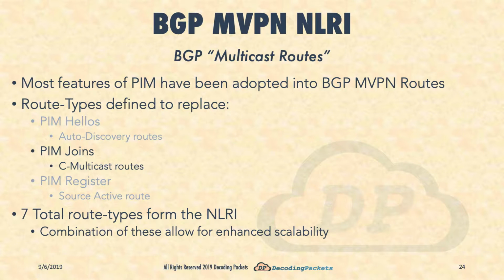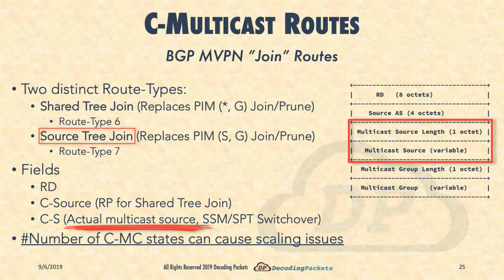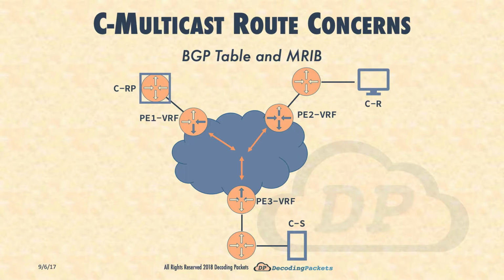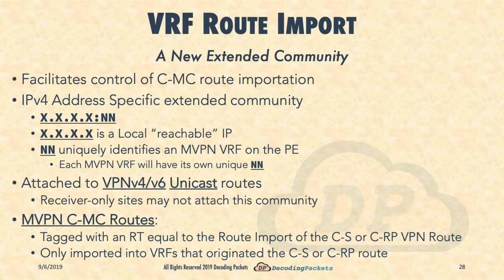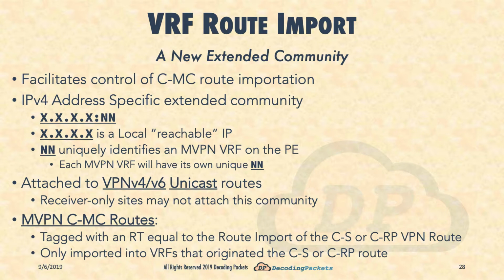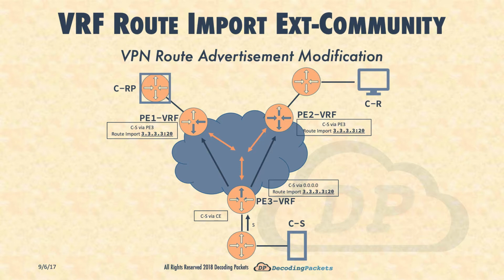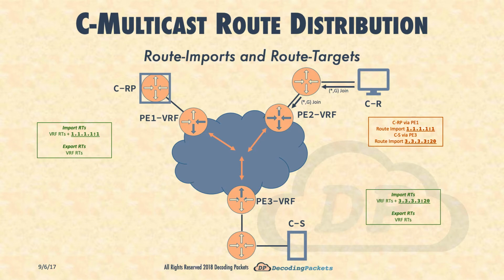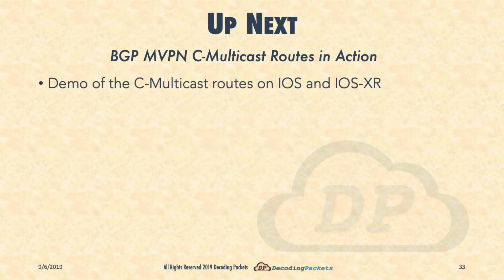MVPN Video 17 - BGP MVPN SAFI Part 2 - The C-Multicast Routes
This is the seventeenth video of a video series on Multicast VPNs (MVPN) and their implementation on both IOS and IOS-XR routers with a focus on CCIE candidate requirements.

In this video, we further explore the Next Generation MVPN framework as defined in RFC 6513 (Next Generation MVPN Framework) and RFC 6914 (BGP MVPN). Our focus continues on RFC 6914 by introducing the C-Multicast Routes and the VRF Route Import extended Community.

First we take a deep dive into the structure of the C-Multicast routes and the two different route-types:

1. Shared Tree Join route-type
2. Source Tree Join route-type

We explore how these routes may case a very peculiar scaling problem if not equipped with mechanisms to improve their filtering at recipient PEs.

Next we take a look at how the VRF Route Import extended community provides this filtering functionality. We take a deep dive into:

1. How the VRF Route Import extended community is advertised across the MVPN
2. How the MVPN PEs utilize this community for the C-Multicast route advertisement

Next is the the Intra AS I-PMSI A-D route and how it helps the MVPN build Default MDTs in a flexible and scalable manner.

After that, the video goes over scenarios with both Shared Tree Join and Source Tree Join routes to understand how the routes are constructed, how they use the VRF Route Import Community and how they are processed at the recipient MVPN PEs .

Finally, the video demonstrates how end to end Shared Trees (Rendezvous Point Trees or RPT) and Source Trees (Shortest Path Trees or SPT)  are created over the MVPN with the aid of the BGP MVPN C-Multicast routes.